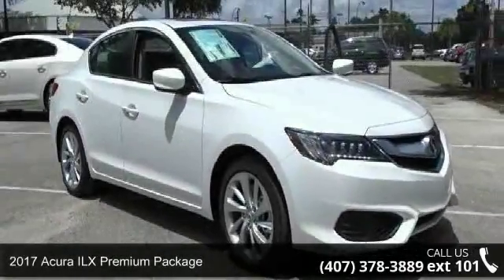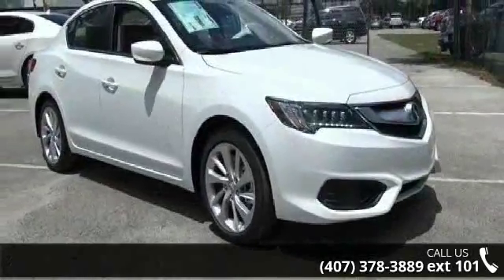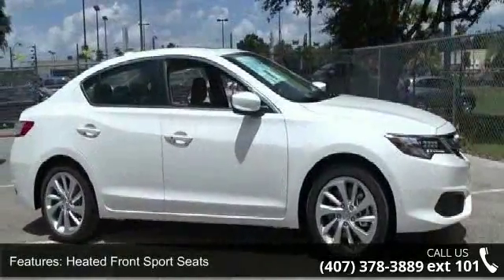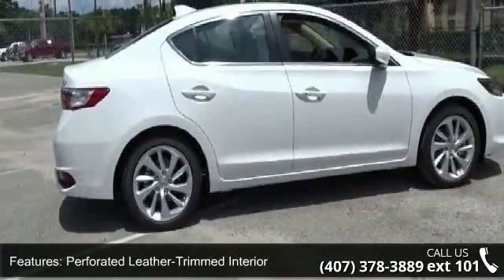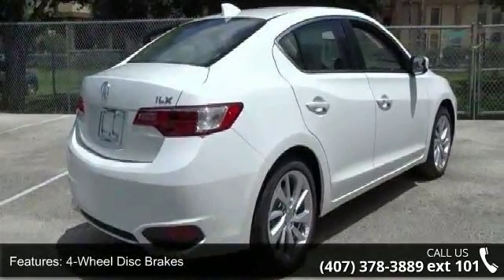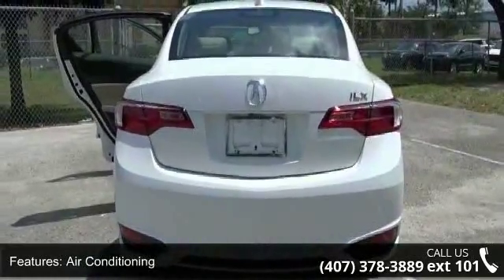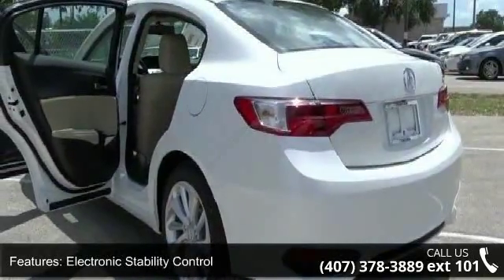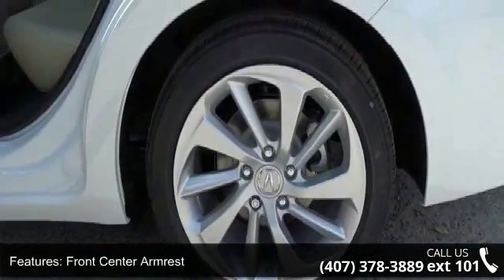2017 Acura ILX Premium Package - Fountain Auto Mall - Orl...